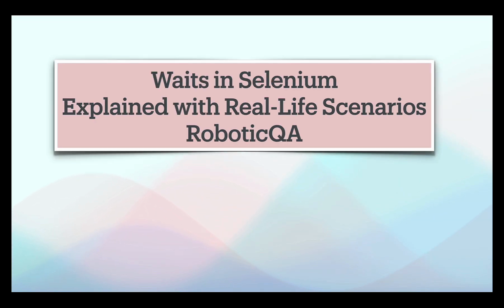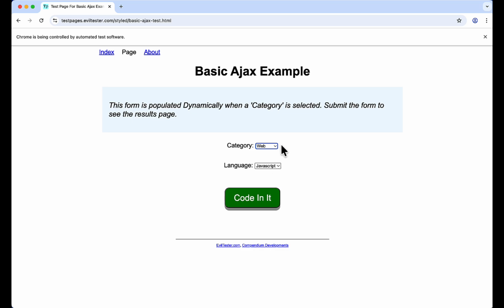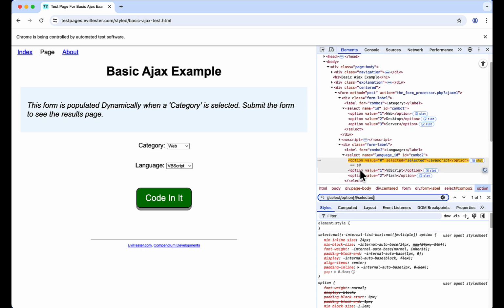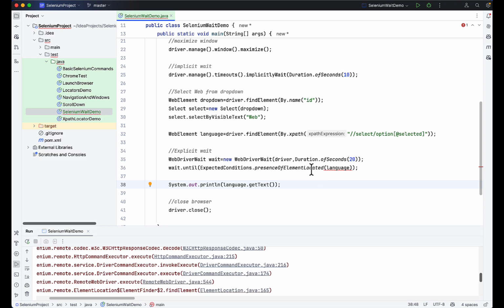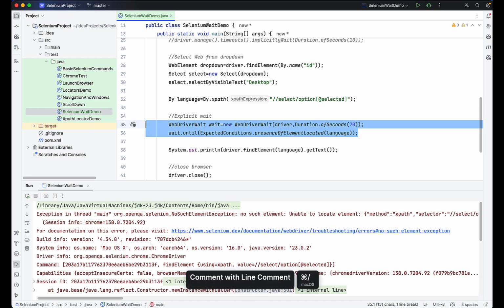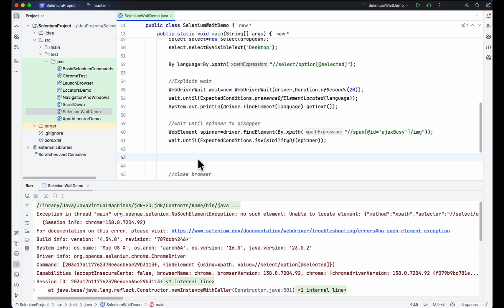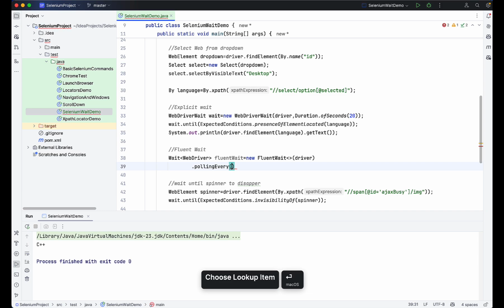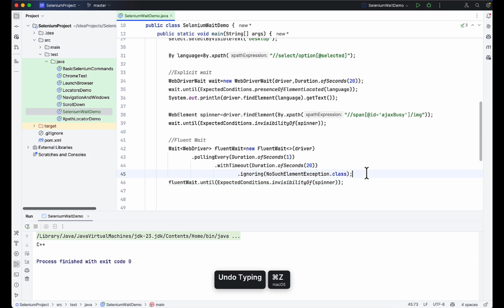Wait in Selenium | Implicit vs Explicit vs Fluent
🚀 Master Selenium Waits in Java (2025) - End Flaky Tests Forever!
🔥 Implicit vs Explicit vs Fluent Waits - When & How to Use Each

In this tutorial, you'll finally understand Selenium waits with clear Java examples to stabilize your test automation.

🔧 What You'll Learn:
✅ Implicit Waits - Setup & pitfalls
✅ Explicit Waits - Best practices with WebDriverWait
✅ Fluent Waits - Advanced use cases
✅ How to avoid common timing issues

selenium waits java 2025
implicit vs explicit waits
fluent wait selenium
webdriverwait examples
fix flaky tests selenium
selenium synchronization
roboticqa waits tutorial